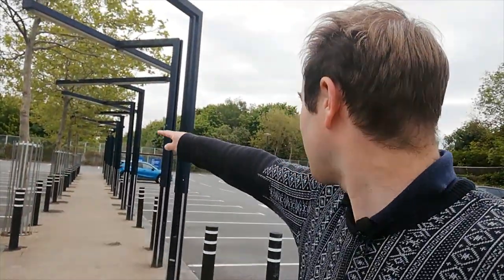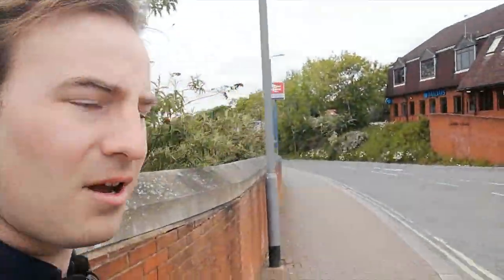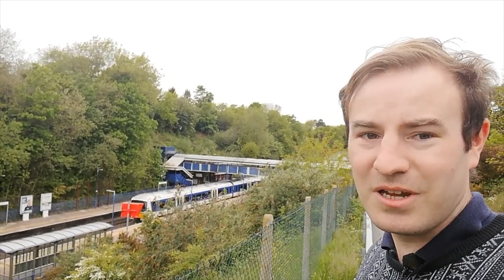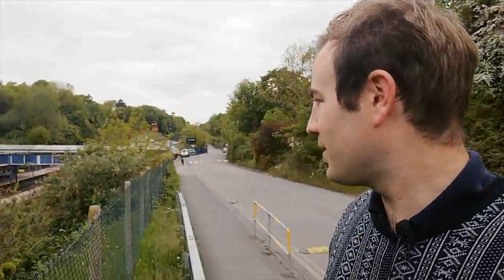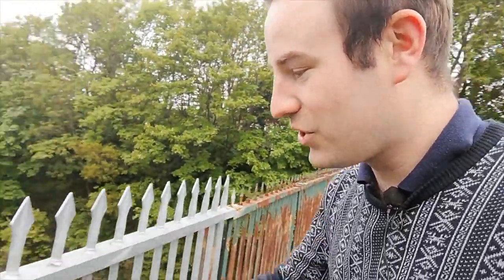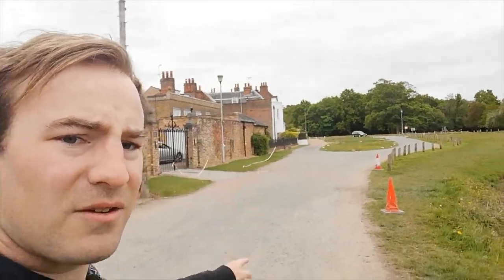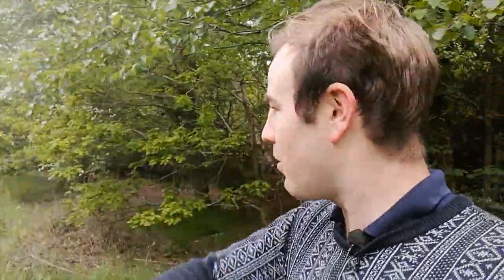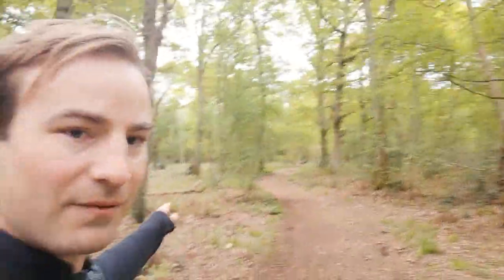Gerrards Cross - A walk back in time!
A walk around the Buckinghamshire town of Gerrards Cross, starting in Tesco car park I'll tell you the story of the infamous Tesco Value Tunnel, we then walk past the railway station where we see some main line steam and a little Henry. Next we explore Gerrards Cross Common before going to the Roman Camp!